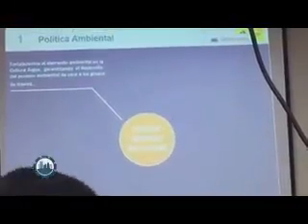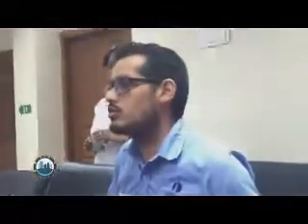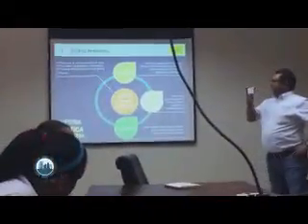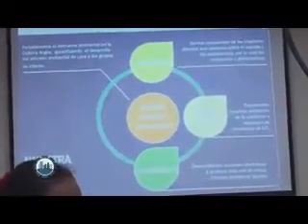LAMS VIDEO INDUSTRIAL POLLUTION 7th A